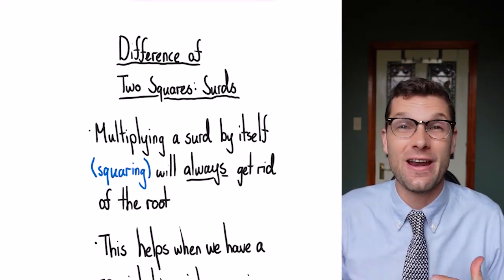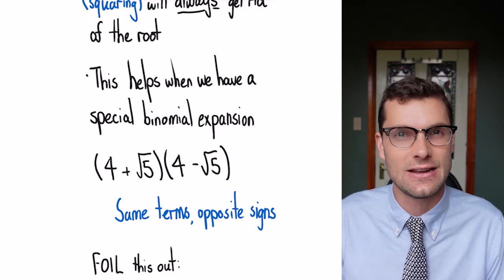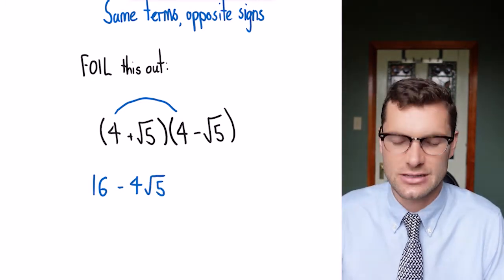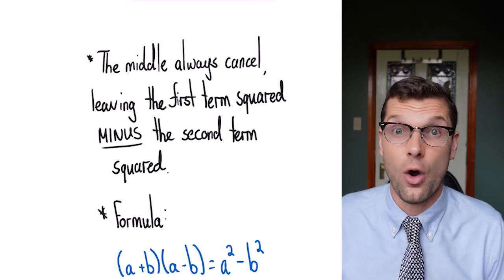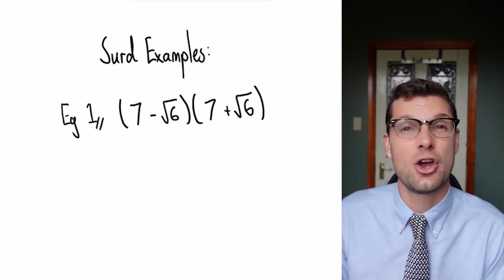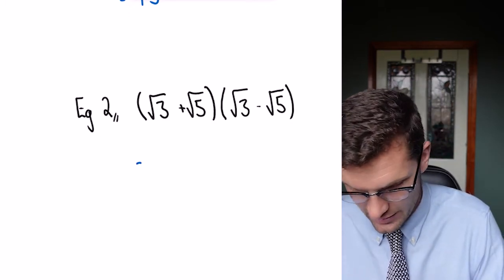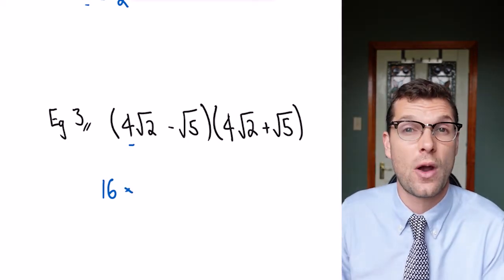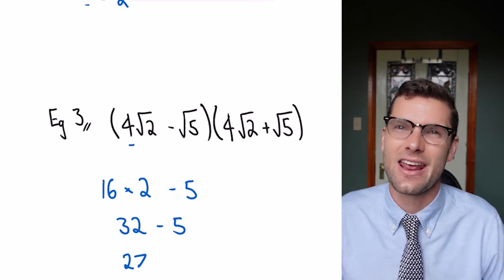Difference of Two Squares - Surd Expansion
Free worksheet for this topic!
1) Difference of Two Squares: Surds (with explanation and justification)